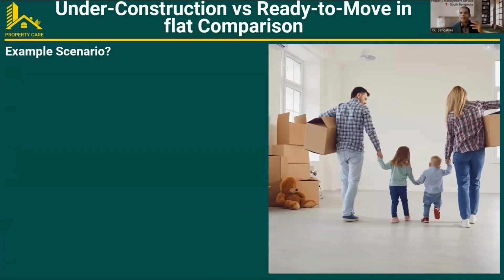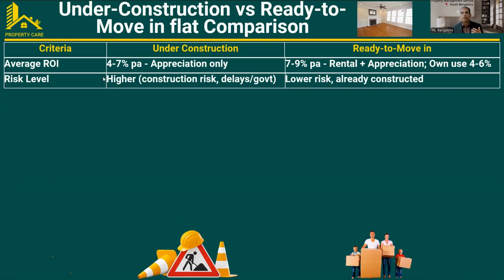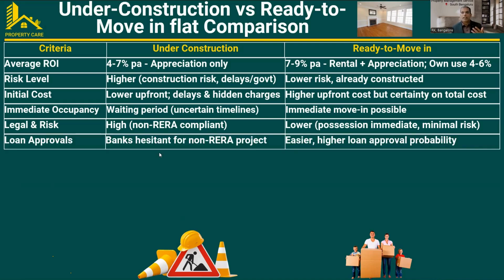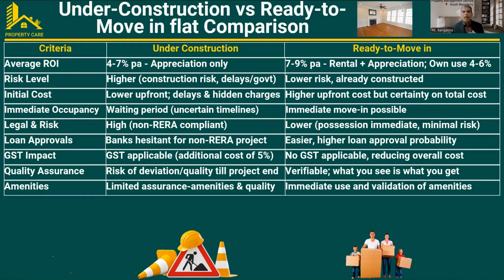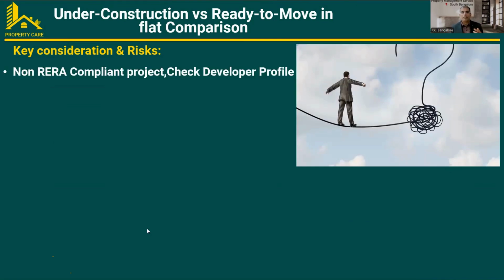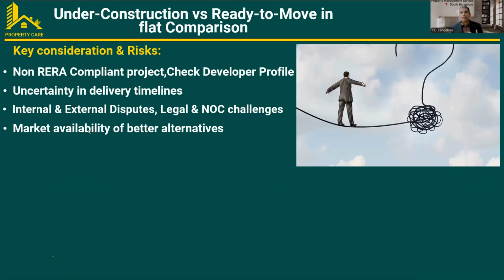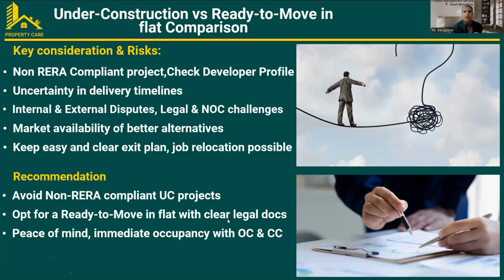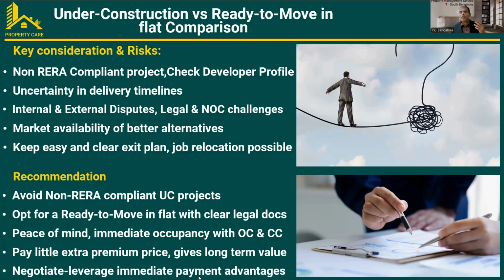Buying a Flat in Bengaluru? Don’t Make This Costly Mistake!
Video Description:

🏡 Thinking of Buying a Flat in Bengaluru? Watch This First! 🏡

Are you confused between Under-Construction vs. Ready-to-Move flats? 🤔

Many buyers struggle to decide which option is better. In this video, we break down:

✅ Pros & Cons of Under-Construction vs. Ready-to-Move Flats
✅ Hidden Costs, Delays & Legal Risks You Must Know
✅ How Non-RERA Compliance Can Affect Your Investment
✅ Which is the Smarter Choice for First-Time Buyers?

⚠️ Avoid Costly Mistakes! Many buyers end up regretting their choice due to lack of awareness. Watch till the end to make an informed property decision!

Watch our other infrastructure projects videos for Bank eAuctions, BDA eAuctions, Peripheral Ring Road, Suburban Trains, STRR, Bengaluru-Chennai Expressway, Bangalore-Mumbai Industrial Corridor, Namma Metro Orange line, Yellow Metro line, etc in our Investment PLAYLIST.

You can join in our WhatsApp group too for weekly updates.

All value-added content provided by this channel is meant only for education and information purpose only.  For all your investments, please discuss with financial consultant and make informed decision.